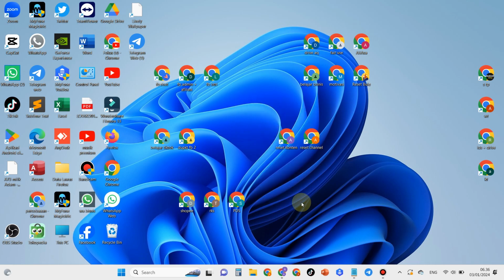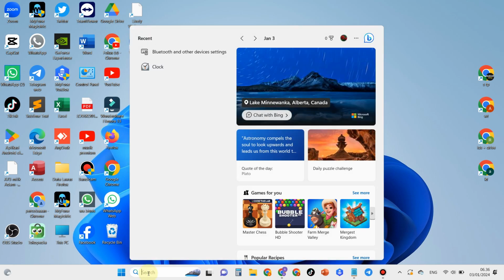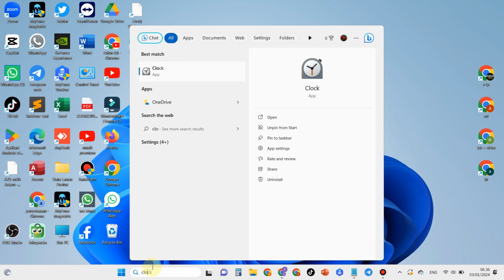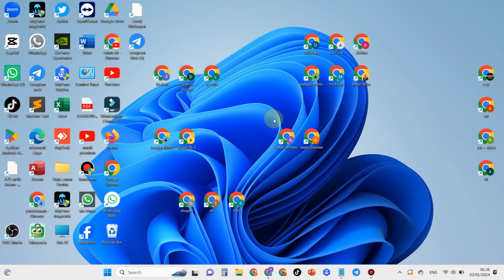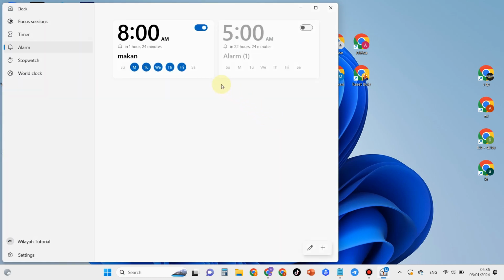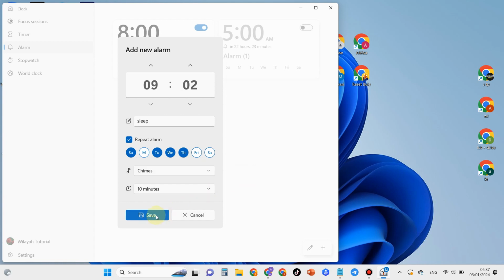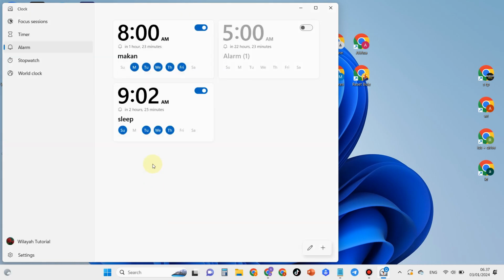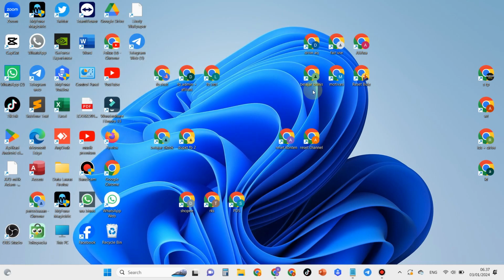How to set an alarm on Windows 11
If you are worried about missing a certain schedule then you can activate the alarm on your laptop, so that when you operate the laptop you can remember important schedules via the alarm.